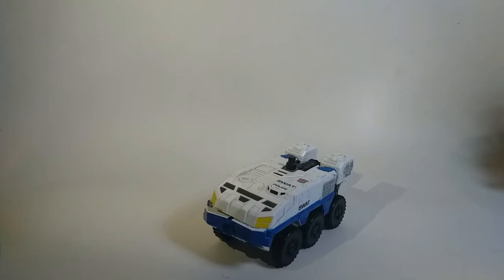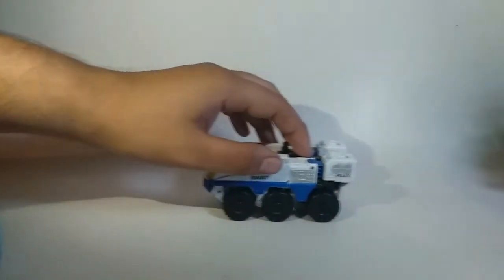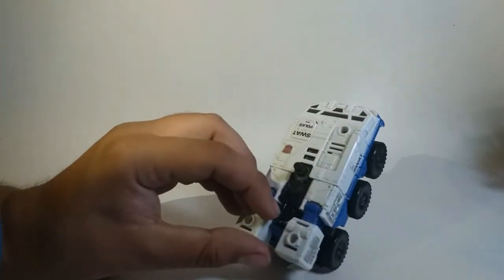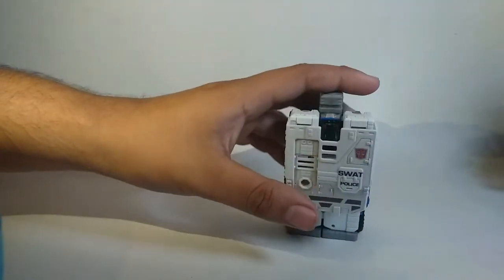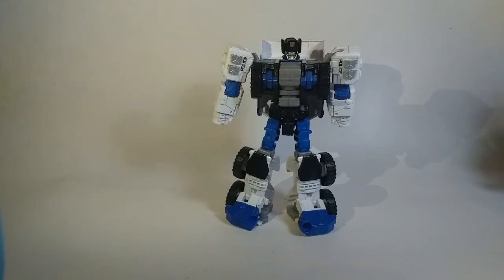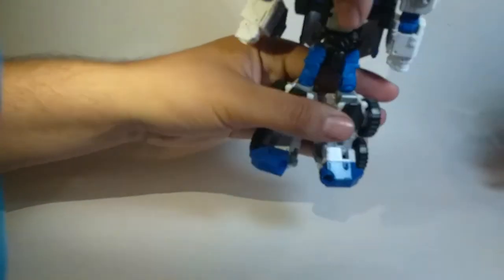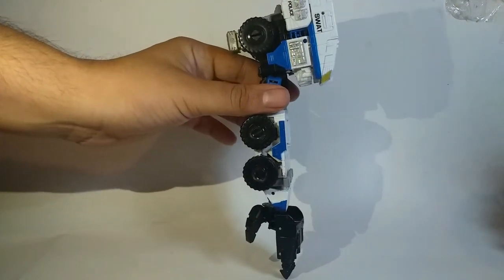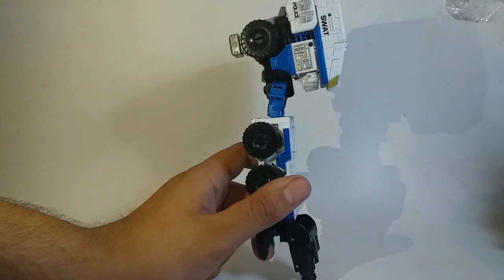Transformers Combiner Wars Rook en español